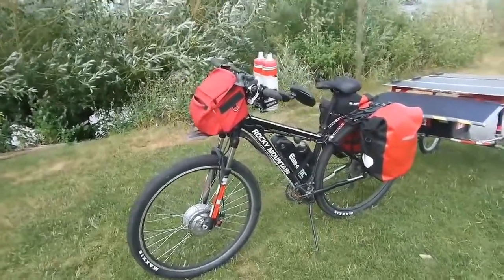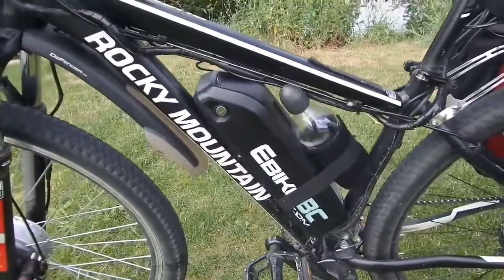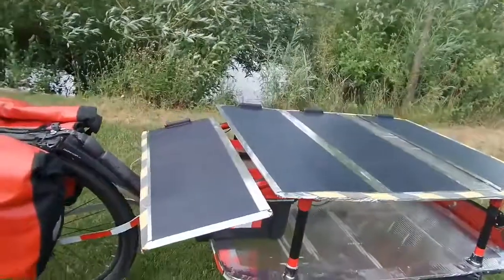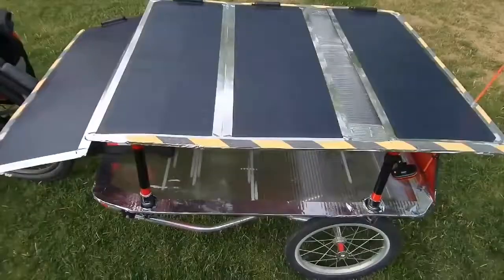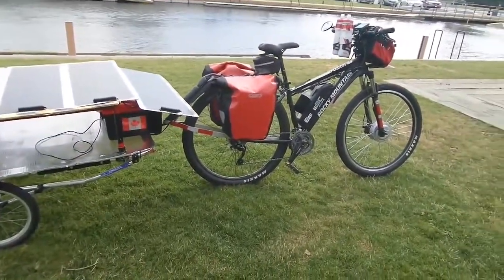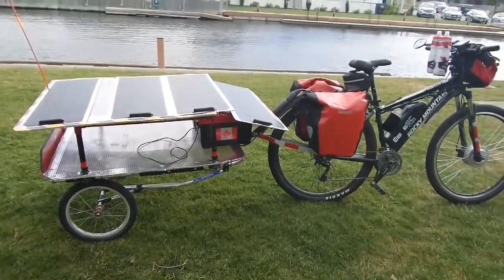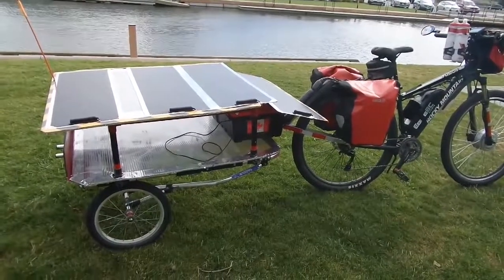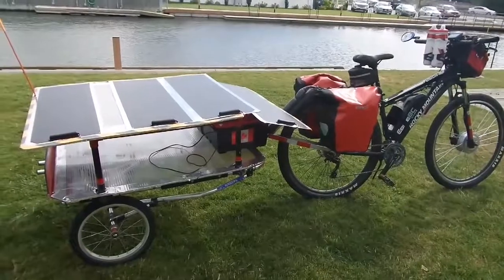Bicicleta elétrica movida a energia solar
Quer saber mais sobre o setor de ENERGIA SOLAR ...vem para o Curso de Capacitação em Energia Solar Fotovoltaica tem por objetivo apresentar um Curso Completo, onde já passou mais de 3.500 mil alunos.